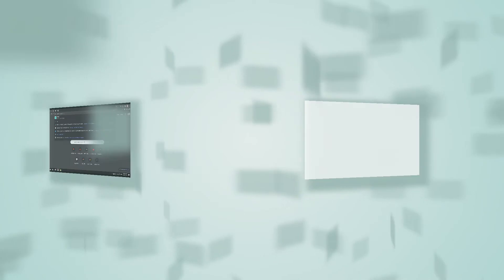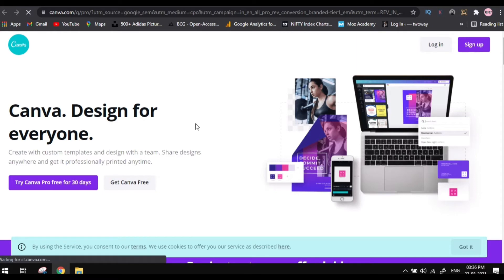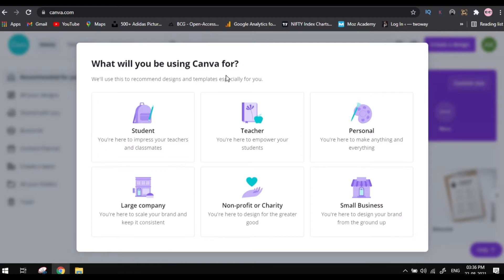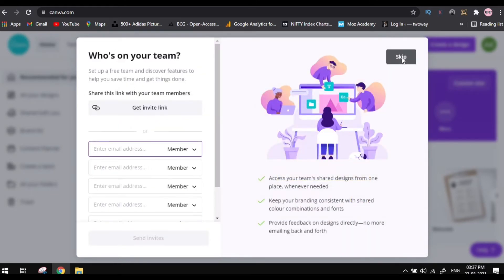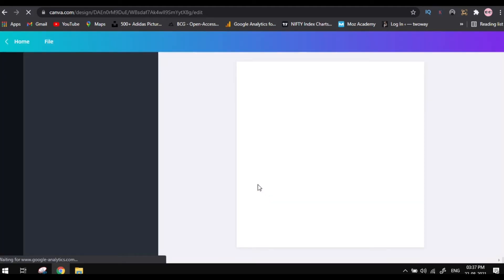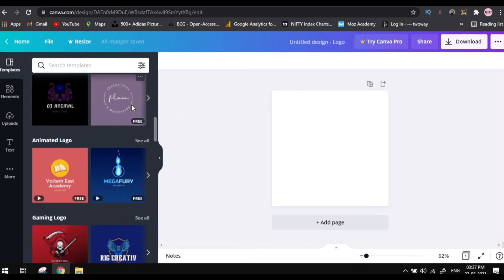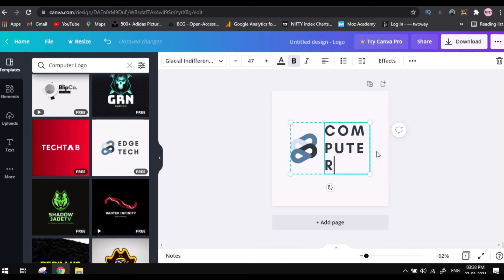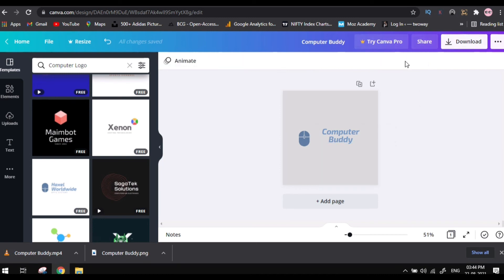Create a YouTube channel Icon | instagram of Facebook posts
Hi,
This video is about a website in which we can create attractive Youtube Channel Icon and instagram or Facebook post.